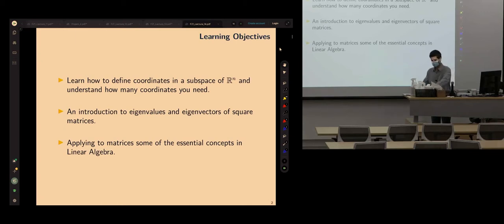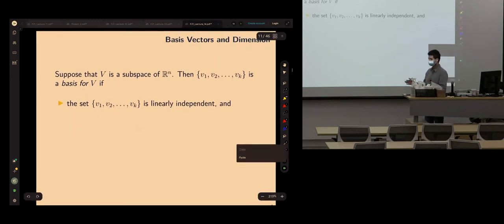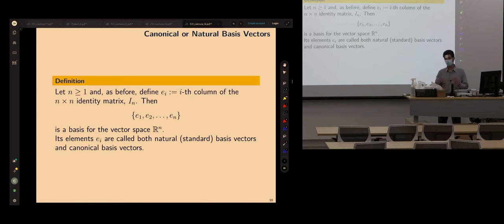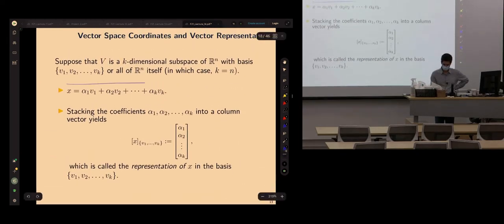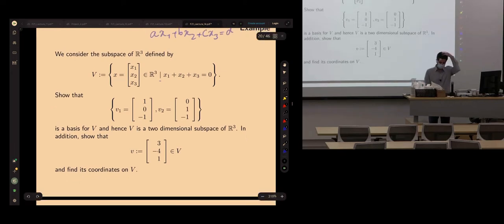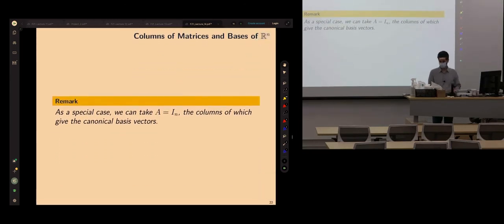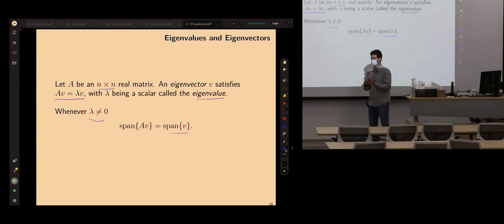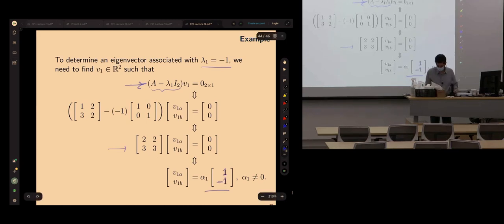ROB 101 Fall 2021: Basis Vectors & Coordinates for Subspaces